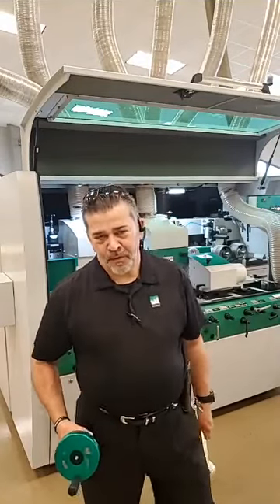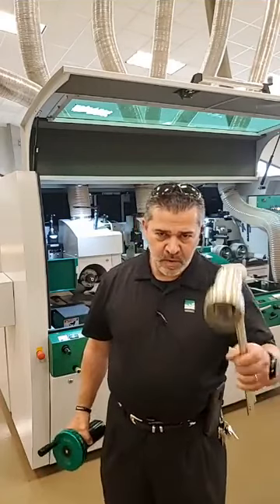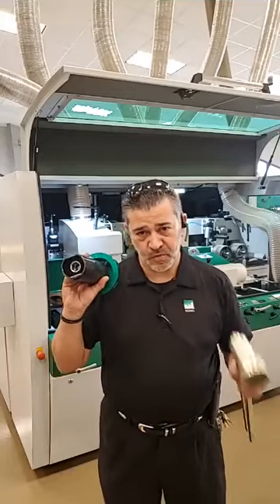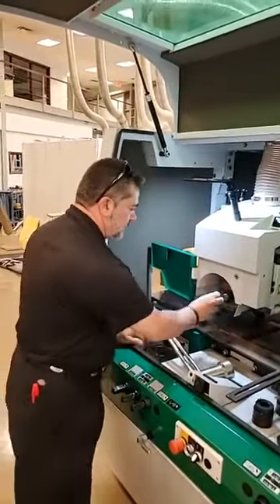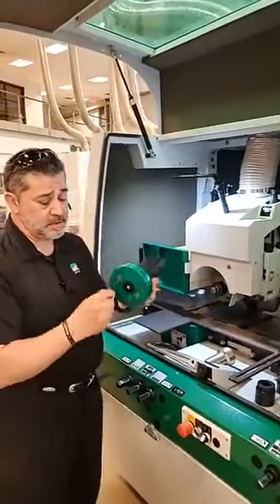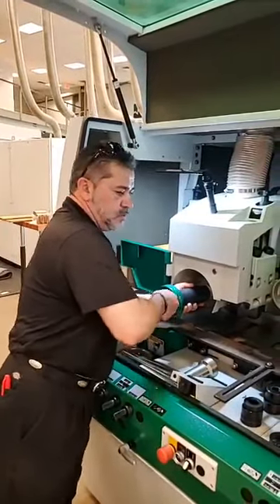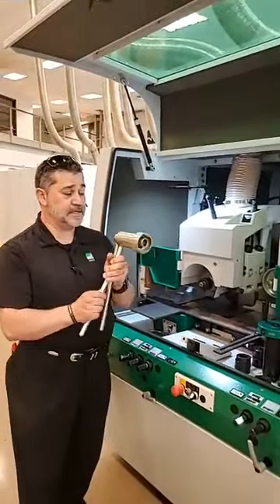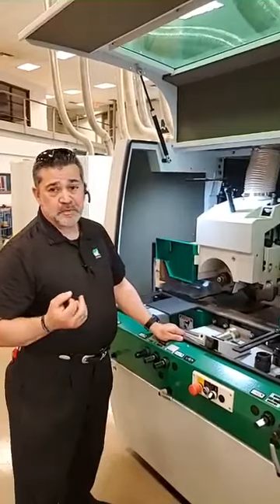Weinig Holz Her USA was live 3 SpindleLock Tool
Jimmy demo's the Weinig ServoLock tool. This tool makes proper torque settings easy and requires far less strength to replicate.